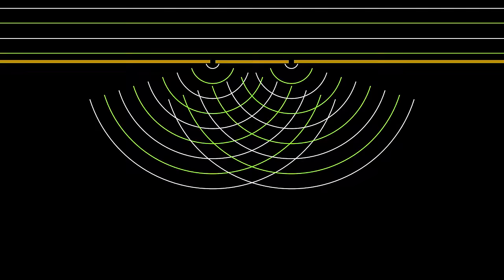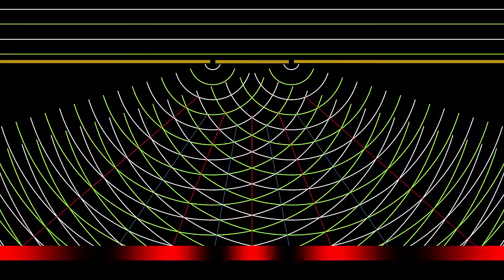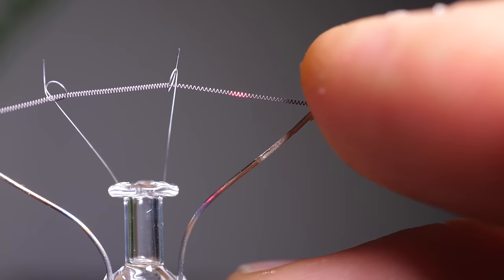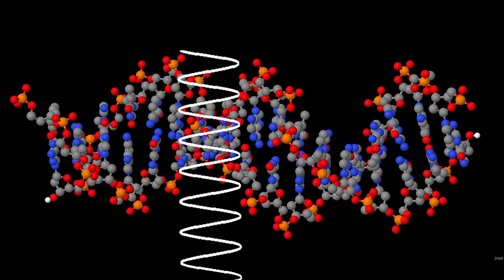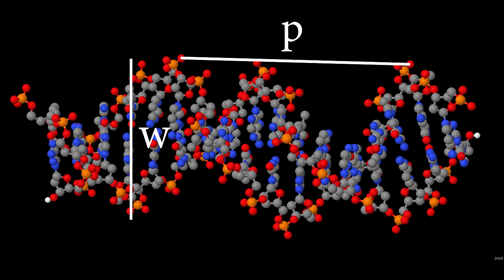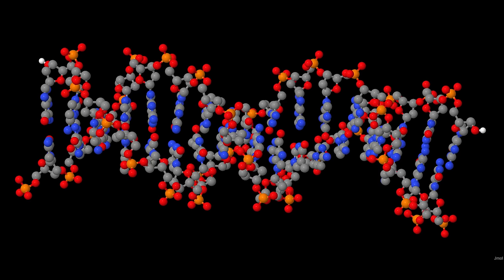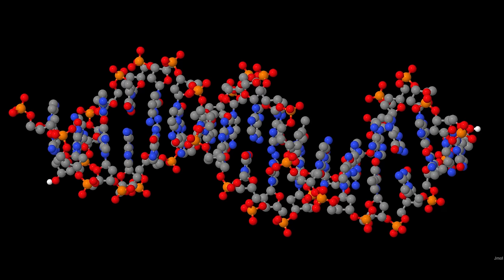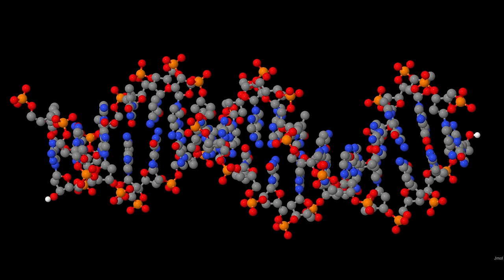Shining a laser through a light bulb can reveal the structure of DNA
Photo 51 is the famous image created by Rosalind Franklin and analysed by James Watson and Francis Crick. They used it to figure out the structure of DNA. It's an x-ray diffraction image. Meaning it's the diffraction pattern produced when you shine x-rays through DNA crystals. You can get almost the same pattern by shining laser light through the filament of an incandescent light bulb which shows the link between photo 51 and the helical structure of DNA.

The growing DNA crystal time lapses were created by Linden Gledhill. Find out more about his amazing work here:

just like these amazing people:

Glenn Watson
Peter Turner
Joël van der Loo
Matthew Cocke
Mark Brouwer
Deneb